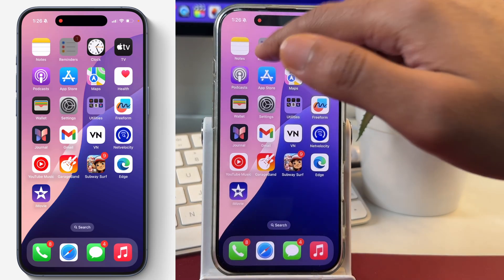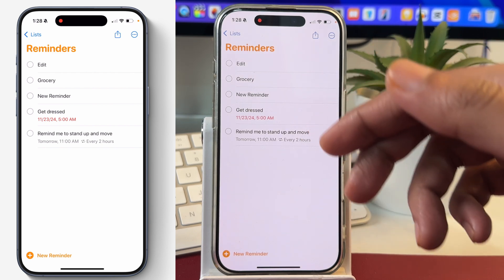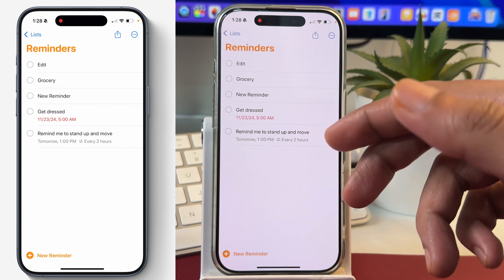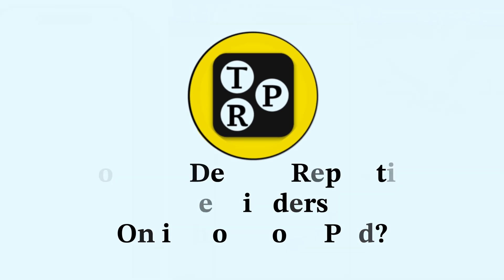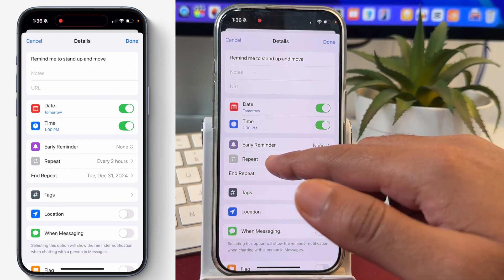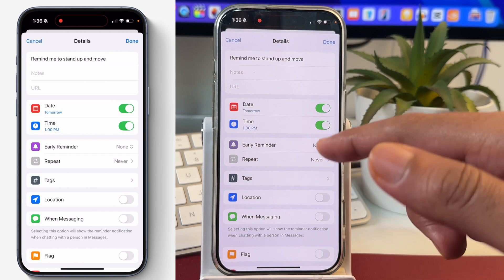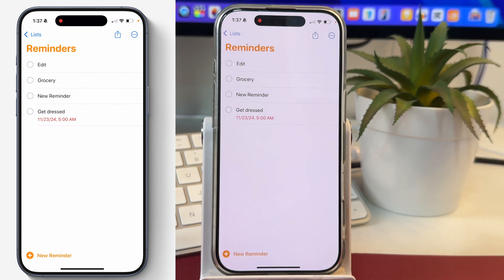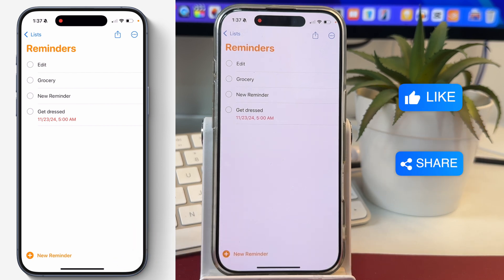How to Delete Recurring Reminders on iPhone or iPad? Delete Repeating Reminders on iPhone or iPad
Delete Repeating Reminder on Your iPhone or iPad. Want to Delete a Recurring Reminder that Repeats on iPhone? Here is How to Delete Recurring Reminders on iPhone or iPad? Delete Repeating Reminders on iPhone or iPad. Learn how to use iOS Reminders app to delete repeating reminders on an iPhone or iPad.

Want to stop your reminders from repeating on iPhone? In this video, I have demonstrated how you can use iOS Reminders app for deleting a repeating reminder on iPhone or iPad. Furthermore, I have also demonstrated how to edit and set frequency for the reminders to end repeat on your iPhone or iPad.

Also Watch:

How to Create Recurring Reminders on iPhone or iPad? Create Repeating Reminders in iOS Reminders App

How to Lock Hidden Photos Album on iPhone? Hide & Lock Hidden Photos & Videos with Face ID Password

How to Loop iPhone Videos and Stop Playing iPhone Videos on Loop? Loop a Video on iPhone FREE (Easy)

How to Remove Audio from Video on iPhone FREE? Remove and Detach Audio from iPhone Video in iMovie